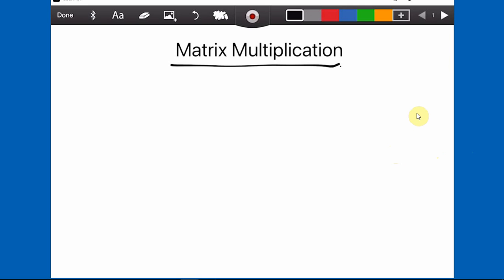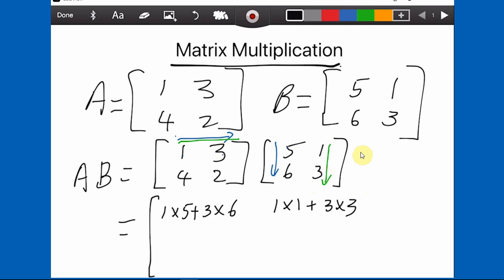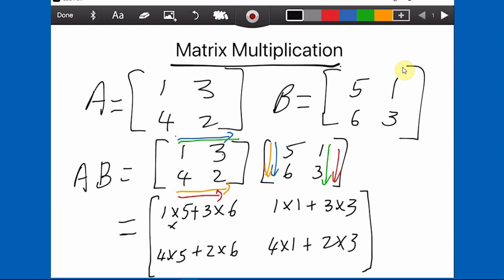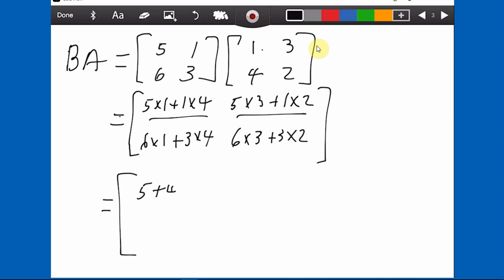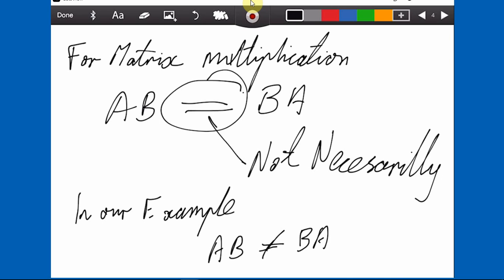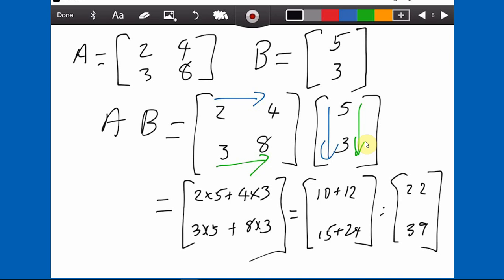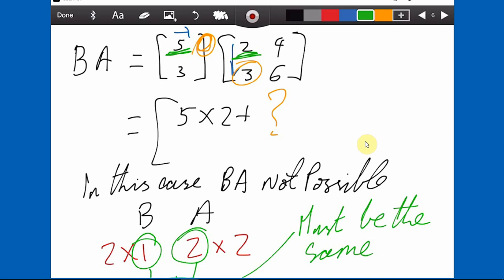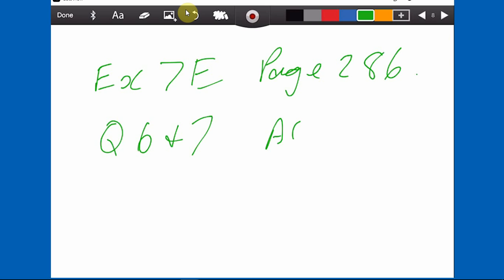Transformations & Matrices - Matrix Multiplication 7E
Be able to Multiply Matrices